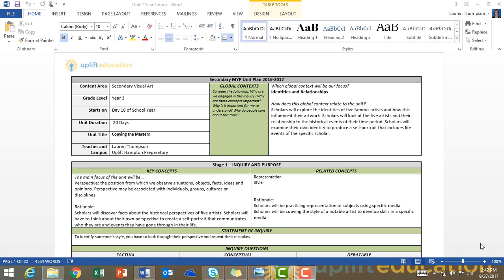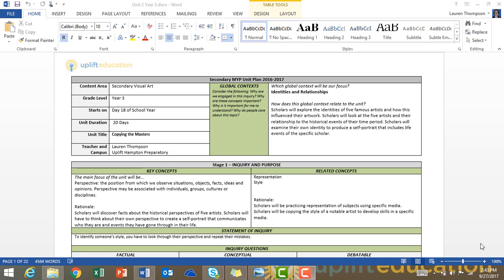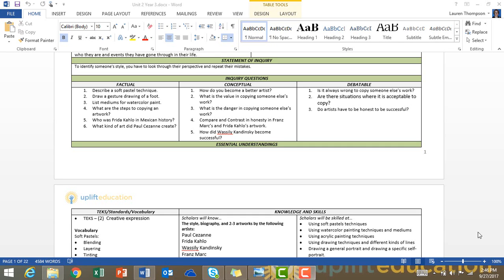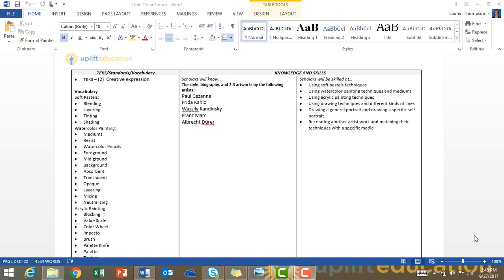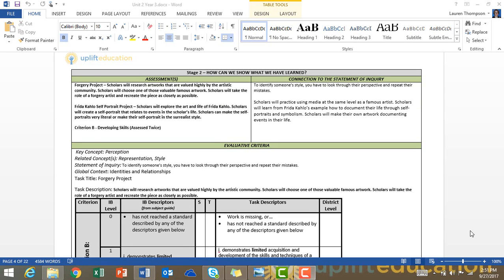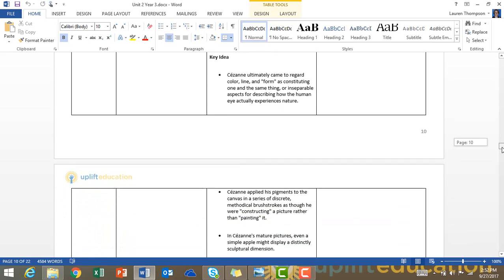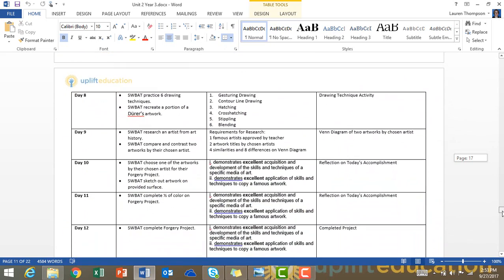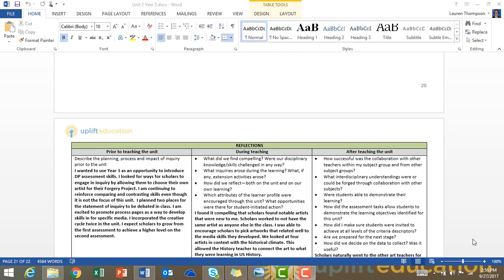Secondary Visual Art Unit 2 Year 3 video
Lauren Thompson